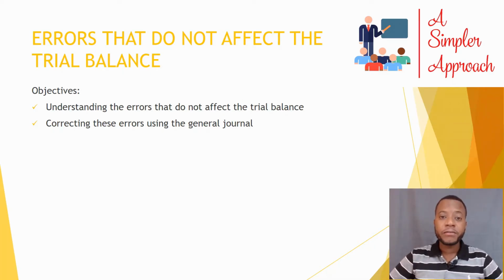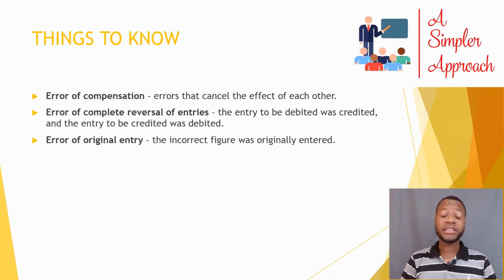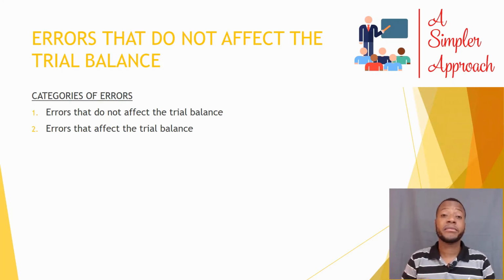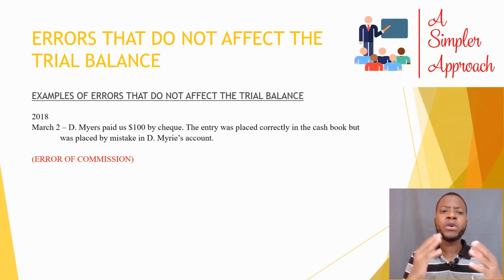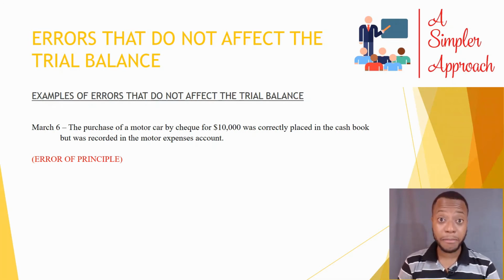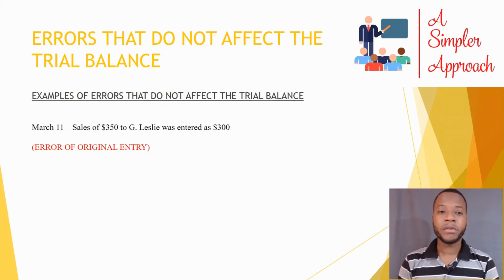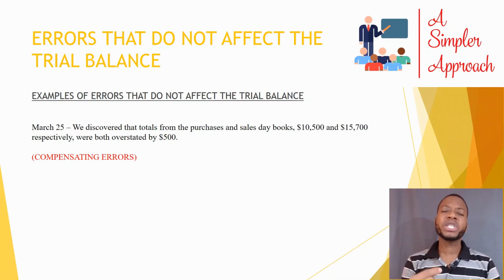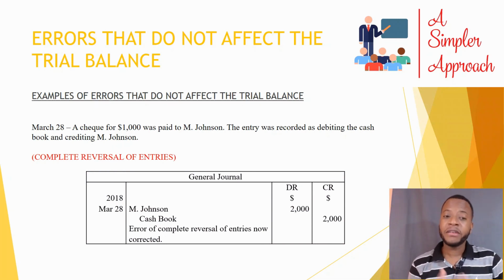Principles of Accounts II A Simpler Approach II Intermediate II Accounting Errors II Part 1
This video explains errors and their effect on accounting records. There are two types of errors. Errors that affect the trial balance and errors that do not.
This video deals with the errors that do not.